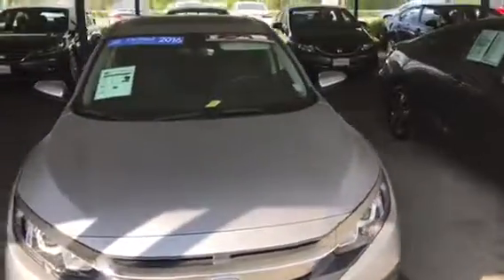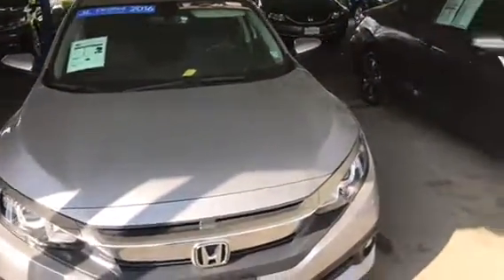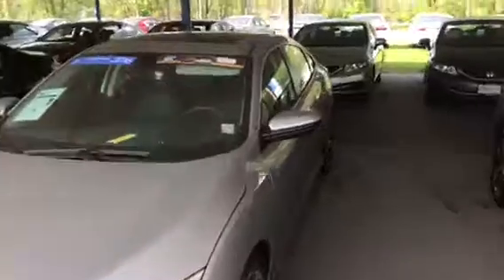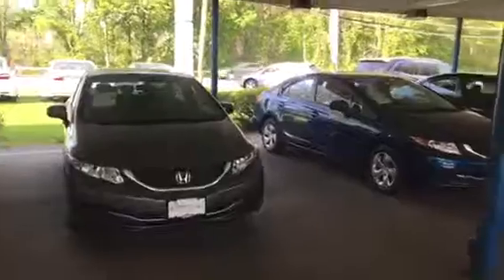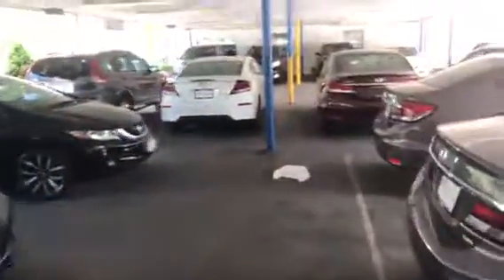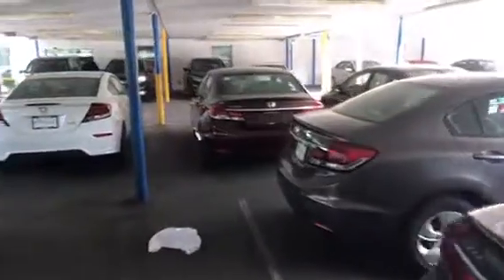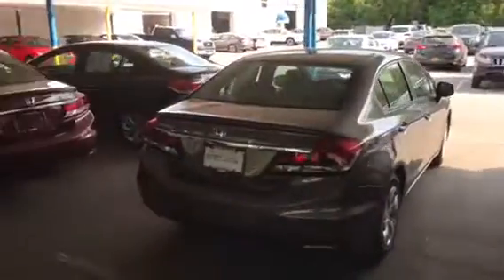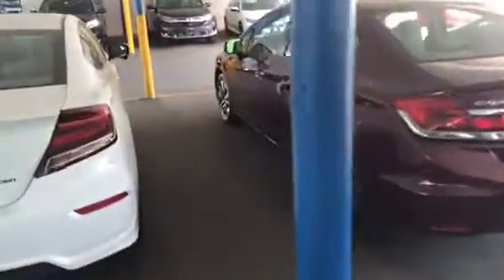Certified preowned Honda civics/Curry Honda/Angelo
Here's a video for you I hope you enjoy!